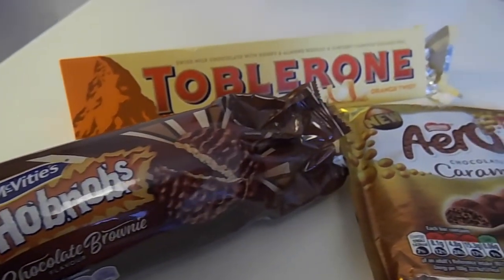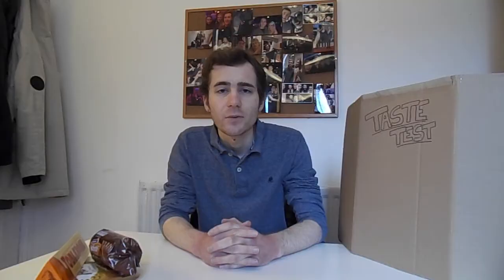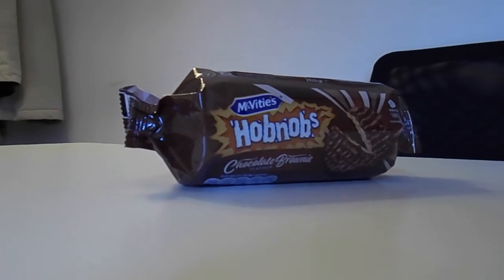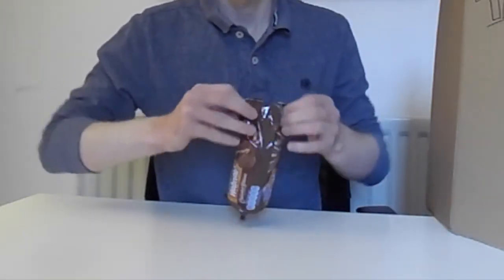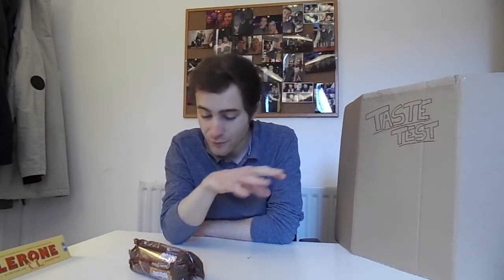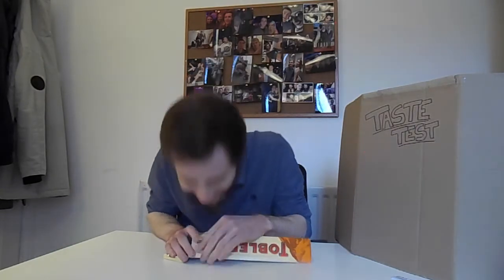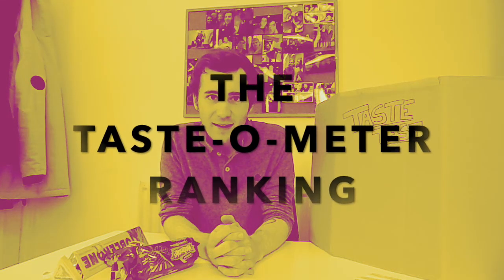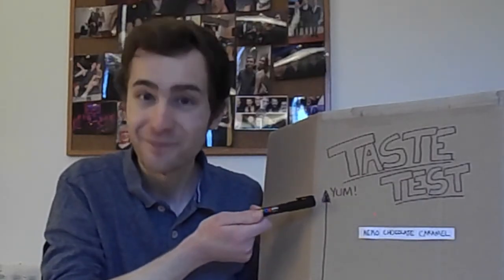Orange Toblerone, Caramel Aero and Brownie Flavour Hobnobs | TASTE TEST #1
David offers his expert opinion on three limited edition chocolate products: Toblerone Orange Twist, Chocolate Brownie Flavour Hobnobs and Chocolate Caramel Aero. Which treat is the best? Watch to find out!